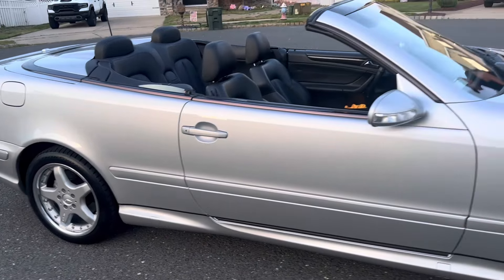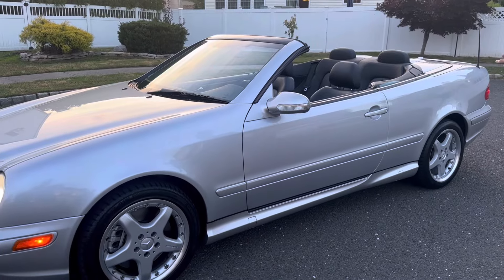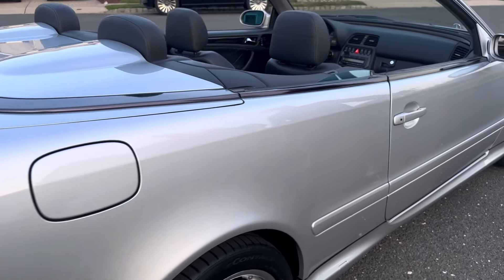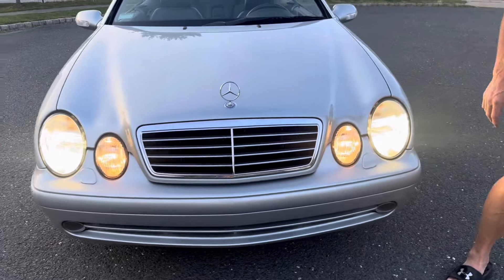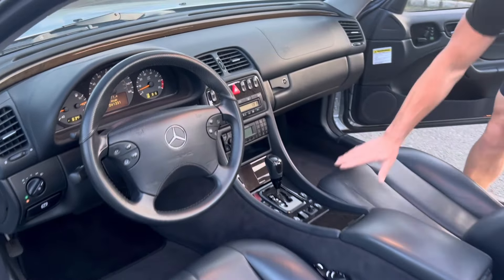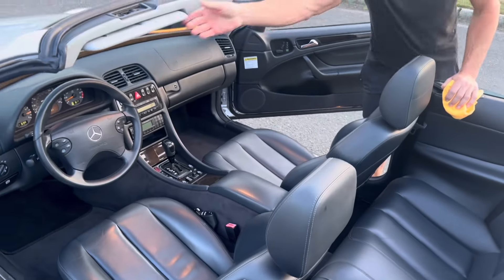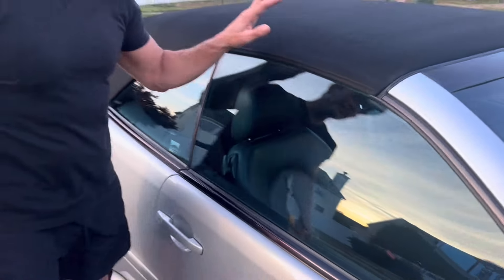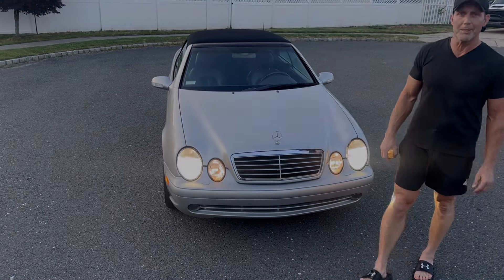2002 Mercedes-Benz CLK55 AMG Soft-Top Operation 6/25/24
2002 Mercedes-Benz CLK55 AMG Soft-Top Operation 6/25/24